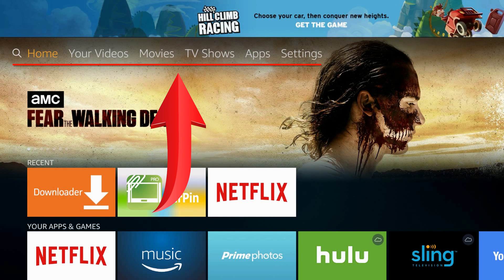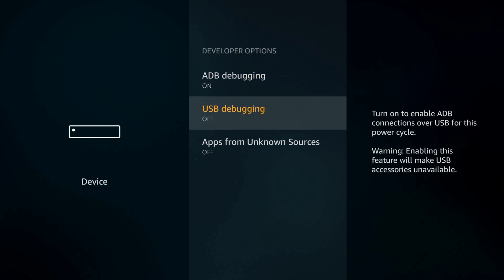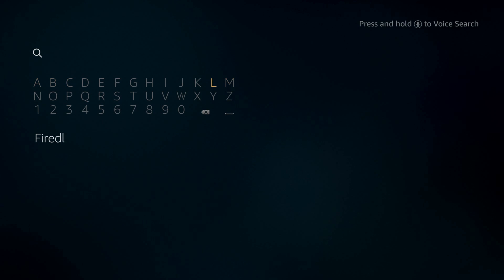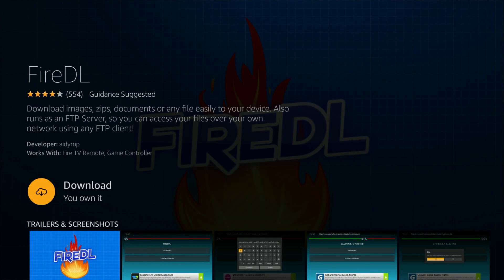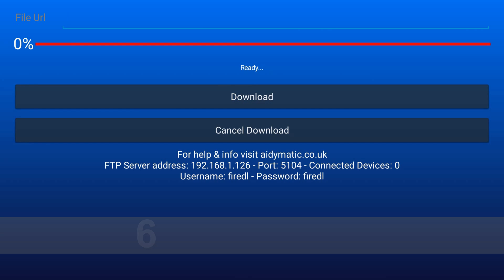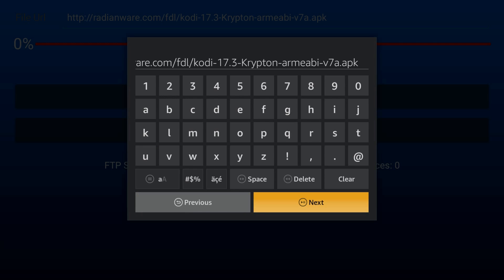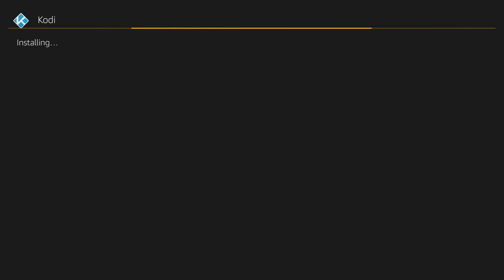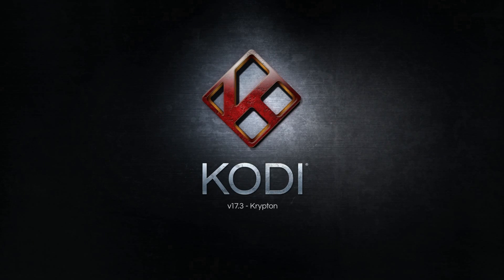Install Kodi on Amazon Fire TV Stick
Install Kodi on Amazon Fire TV Stick - A 2 minutes Guide.